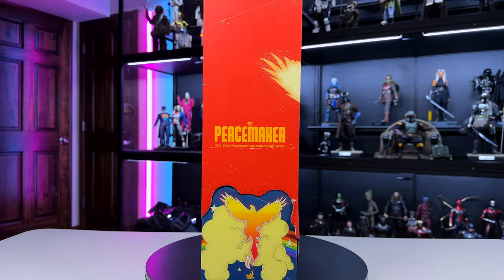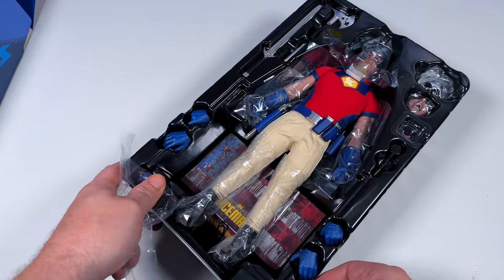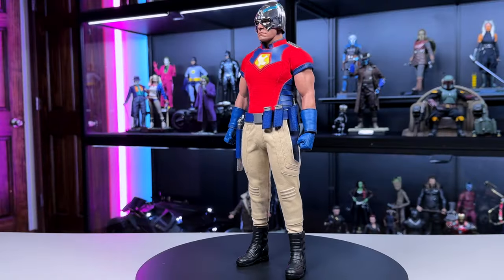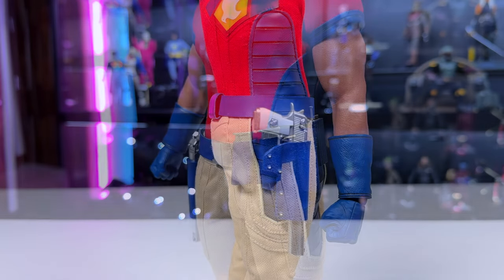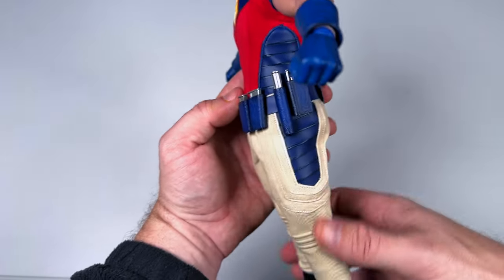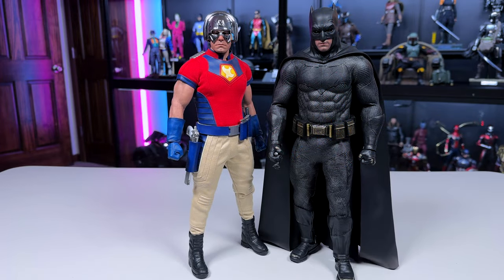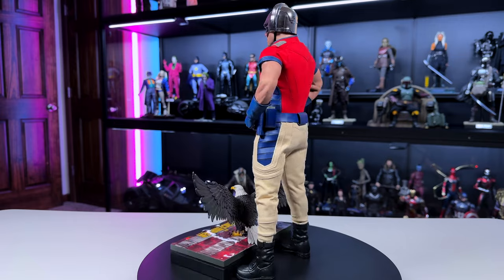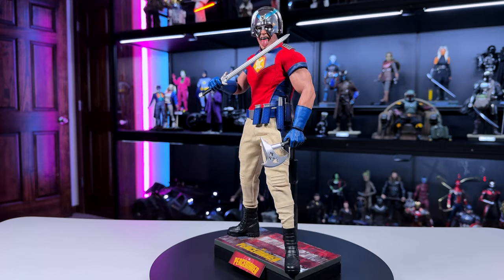Hot Toys Peacemaker Unboxing & Review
For Sixth Scale Unboxing's, Reviews, Pose Tips, Collection Tours, Discussions and More!